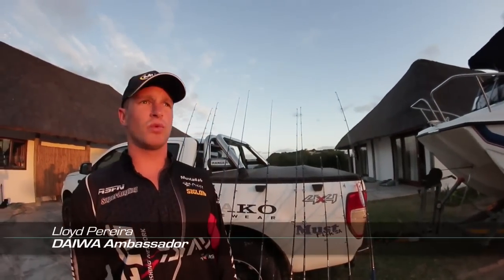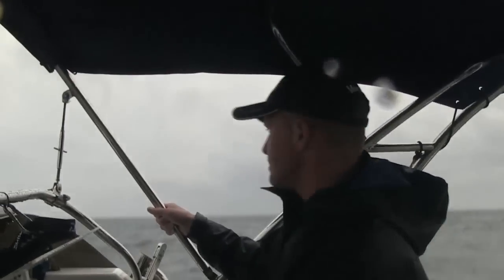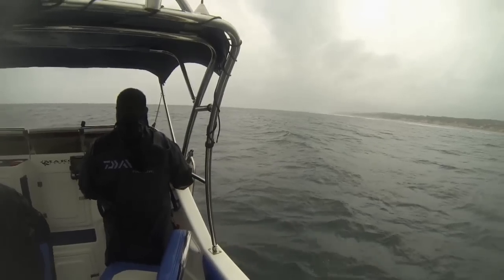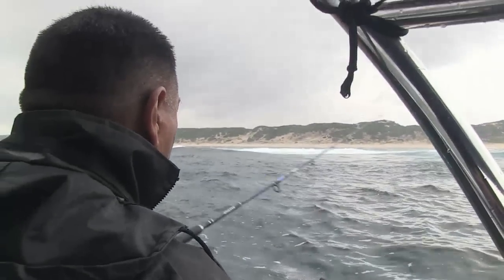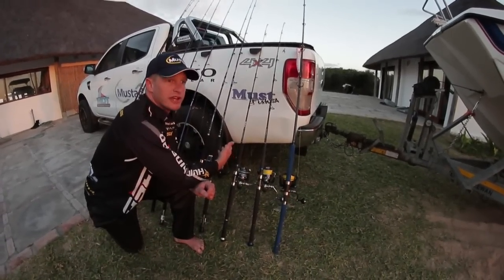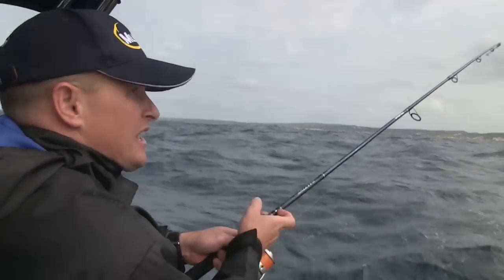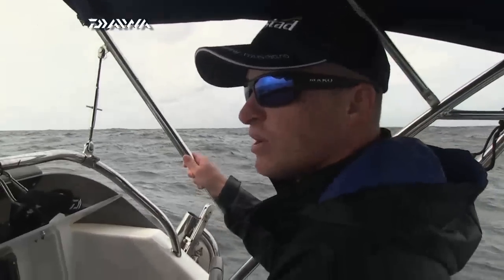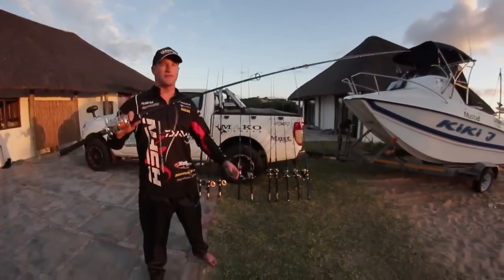ASFN Deep Sea - Amaizing! Bluefin Kingies & Marlin on light tackle